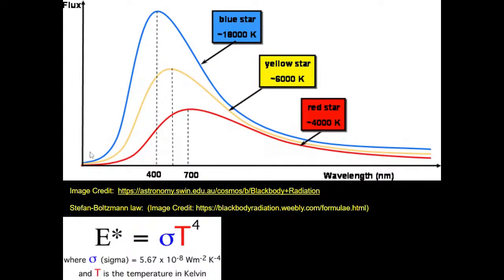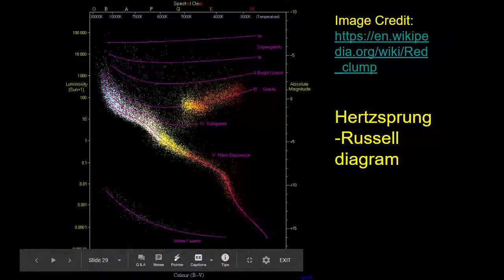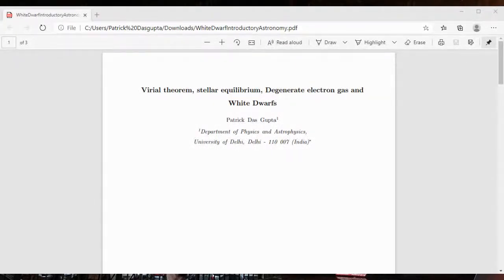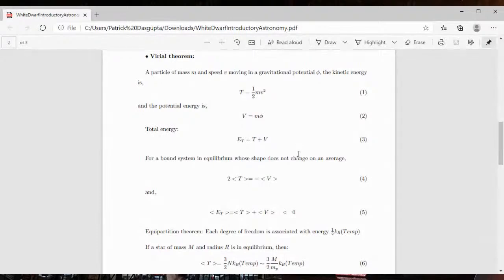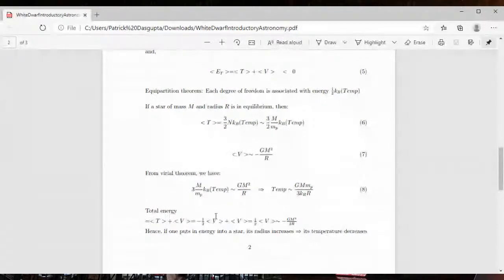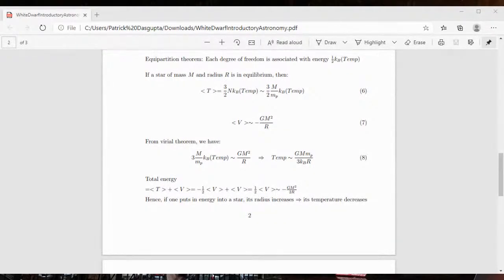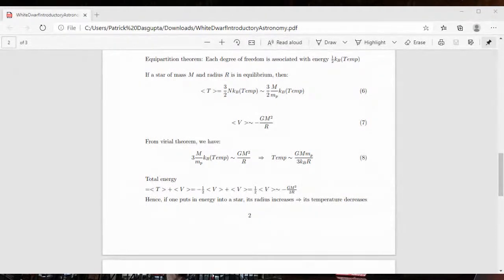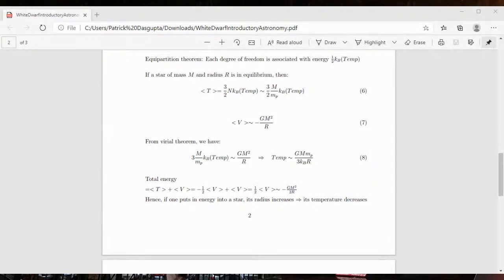Introductory Astronomy - Lecture 8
Lecture 8 of the Introductory Astronomy Series by Prof. Patrick Das Gupta, Department of Physics and Astrophysics, University of Delhi.